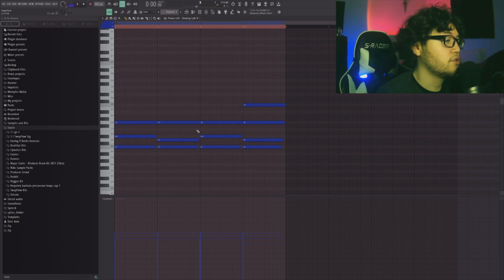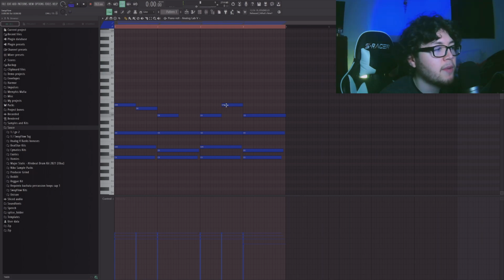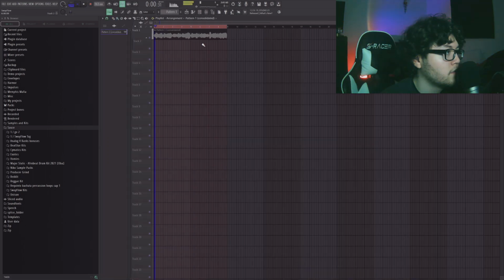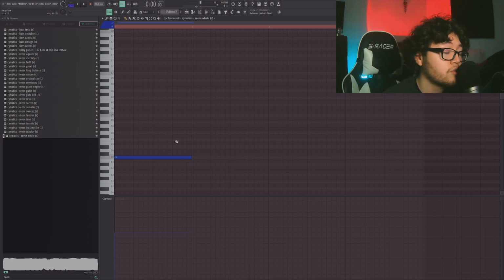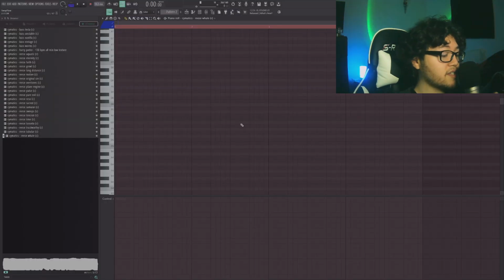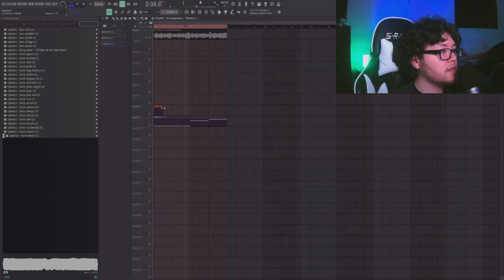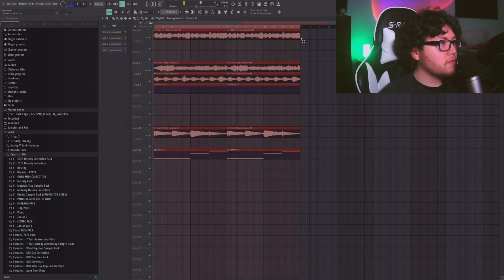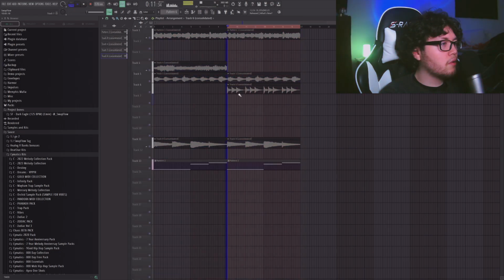How To TRULY Make DARK BEATS | (Lil Durk, Lil Baby, Gunna) (2023)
leave some suggestions in comments on what I should make next!

Hope you guys enjoyed it, a like would be gladly appreciated!